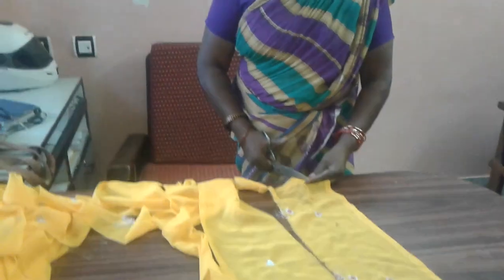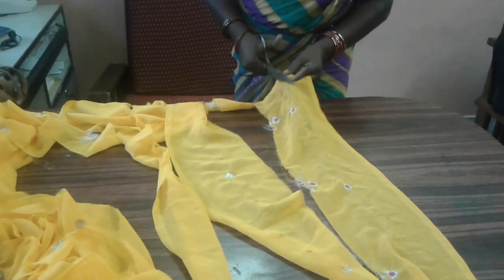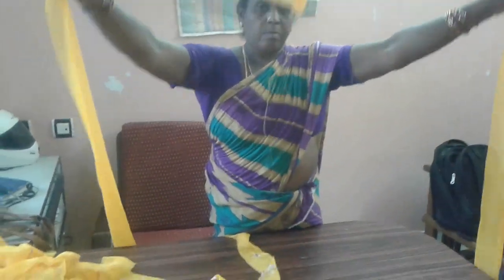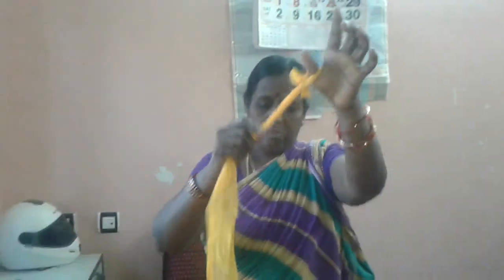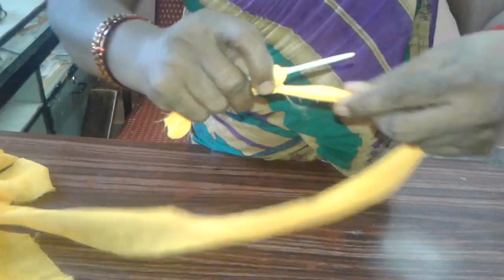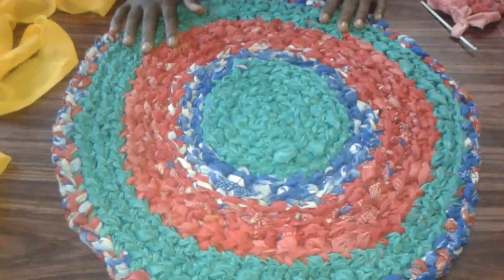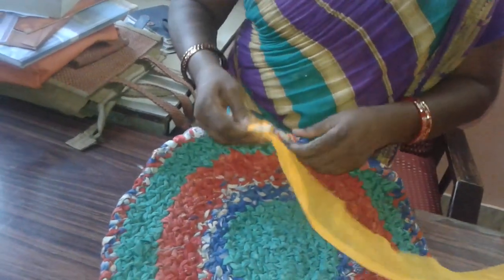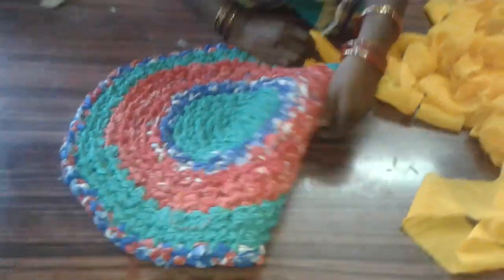Doormat in waste saree cloth